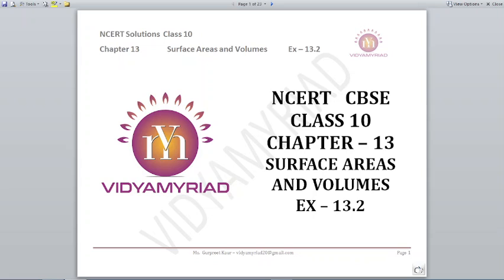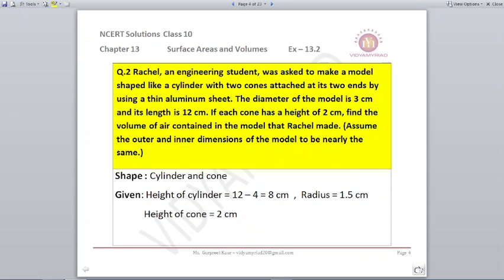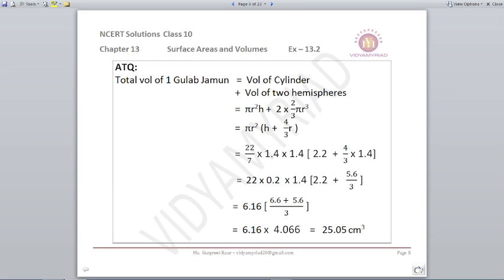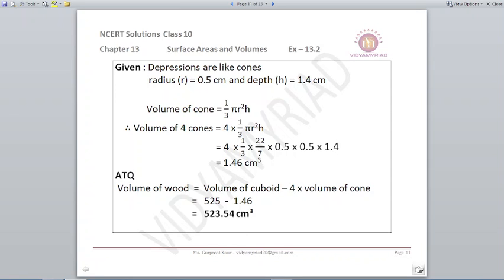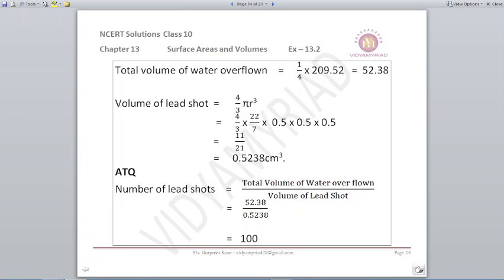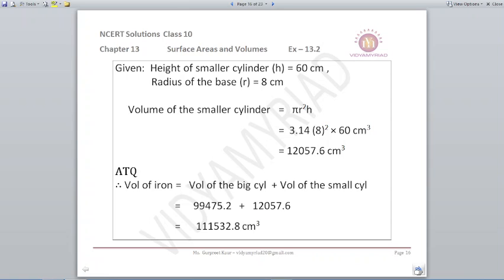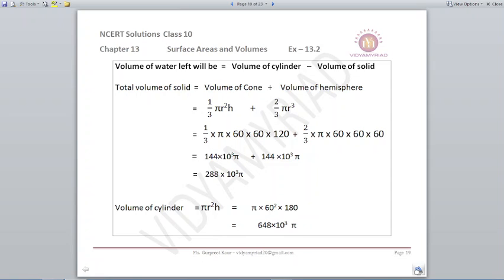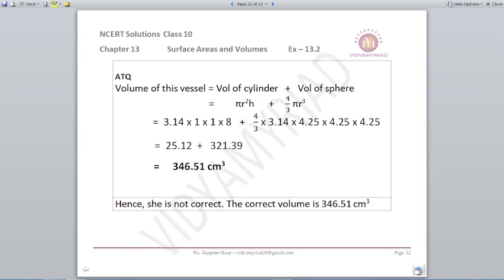Class 10 II Chapter 13 II Surface areas and volumes II Exercise 13.2 II Ncert II Vidya Myriad II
This video is made for class 10 on chapter 13 surface areas and volumes on exercise 13.2 from ncert book.